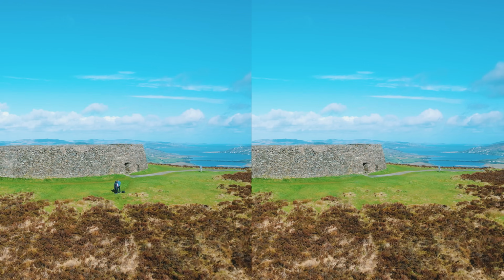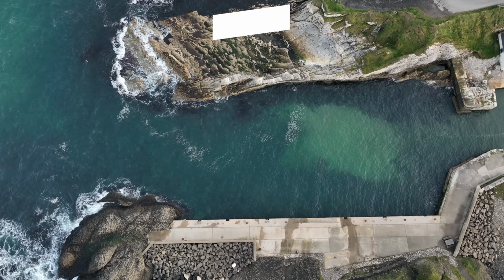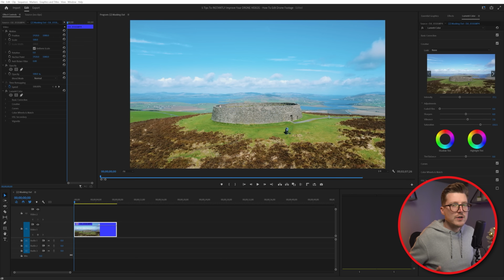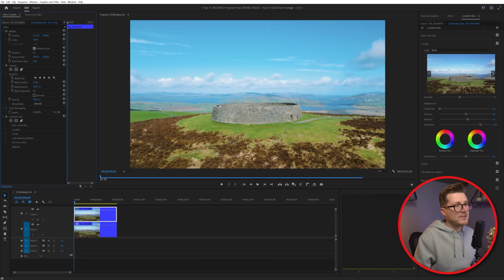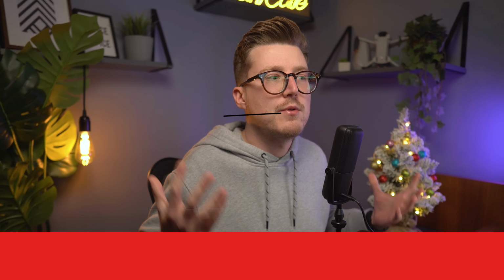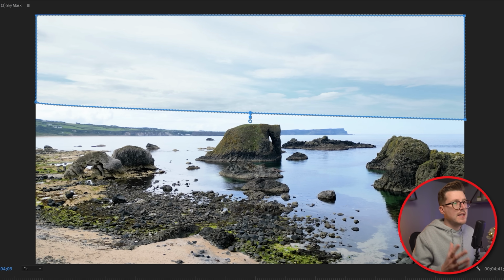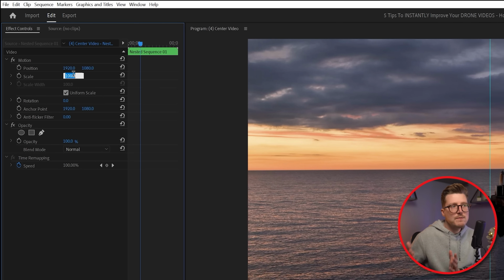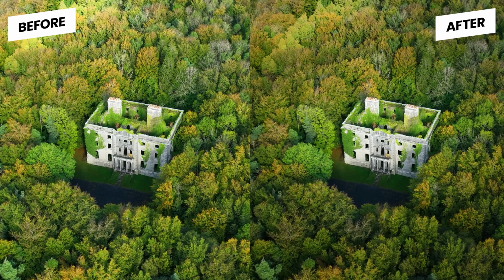5 Tips To INSTANTLY Improve Your DRONE VIDEOS | How To Edit DJI Mini 4 Pro / Mini 3 Footage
Here are 5 Tips To INSTANTLY Improve Your DRONE VIDEOS! Hopefully these tricks on how to edit drone footage make your clips stand out and look even better. Which tip was your favorite?

○ BIG NEW FEATURE For DJI MINI 3 PRO, Mini 3 & Mavic 3 With DJI FLY 1.9.0 UPDATE

🎥MAIN GEAR
○ DRONE FILTERS
○ FPV DRONE
○ WIRELESS MICROPHONE
○ CAMERA LENS
○ CAMERA FILTER
○ CAMERA MICROPHONE
○ EDITING SOFTWARE

🔥 DRONE ACCESSORIES:
○ Propeller Guard
○ DJI RC Screen Protector
○ DJI RC Lanyard
○ Freewell Drone Filters